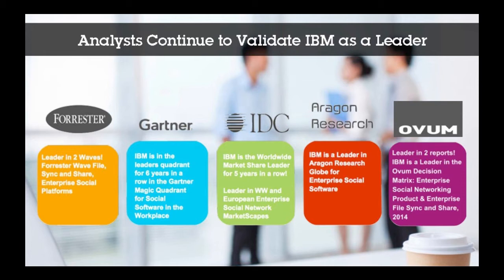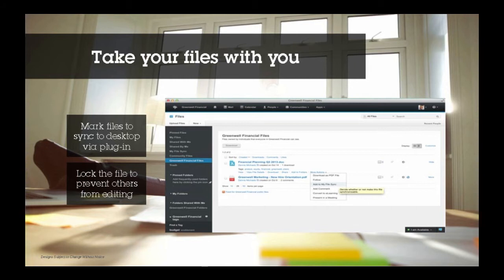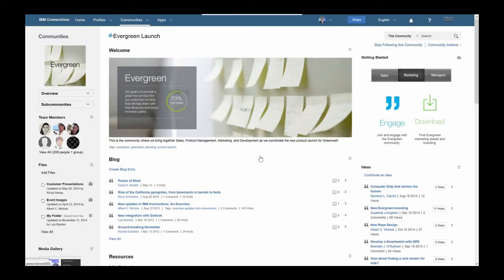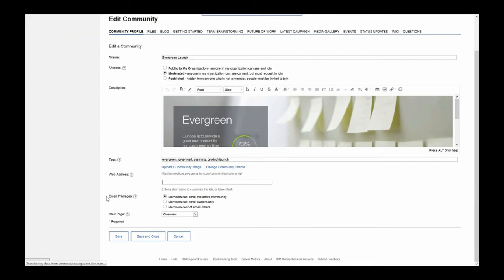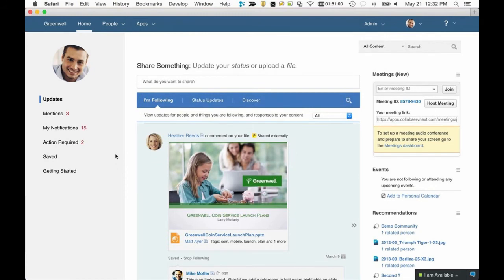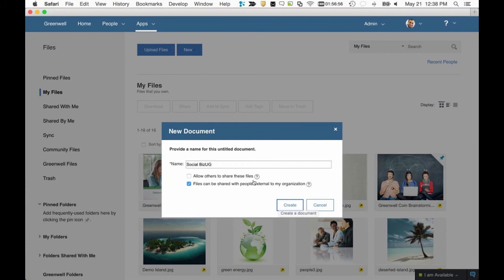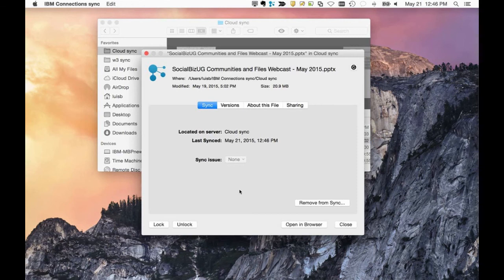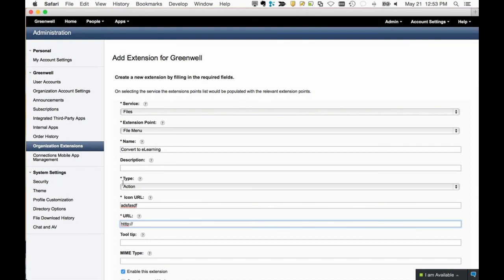20150521 LouisBenitez IBM Webcast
DescriptionIn March, IBM introduced IBM Connections Files on Cloud, an easily accessible file sharing and sync offering for existing customers or new customers looking to ease into the Connections offering one app at a time. Join Luis Benitez and David Brooks as they detail how the new offering allows for controlled file access for uploading, storage, and secure file sharing. They will also detail recent upgrades to Connections Communities that allow seamless team communication and collaboration beyond traditional boundaries.